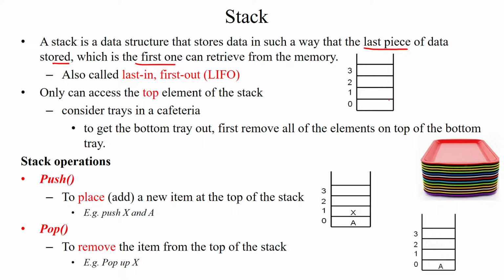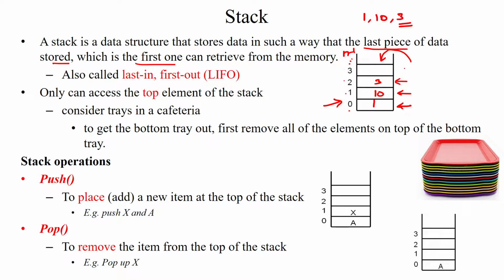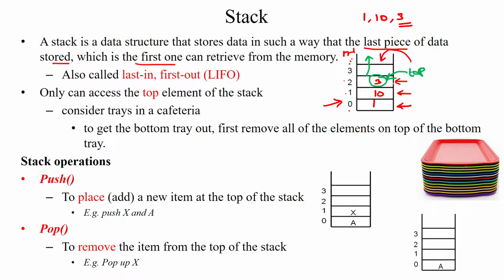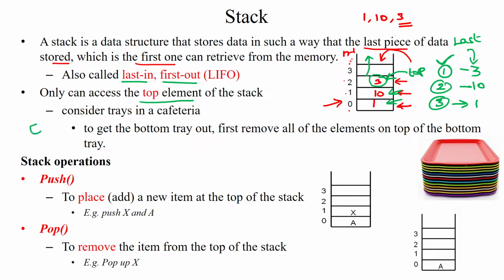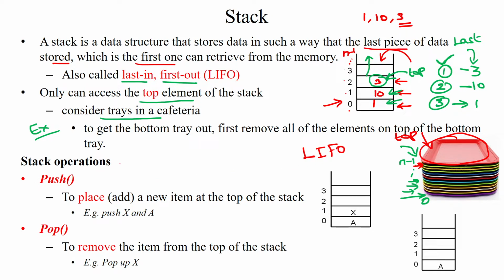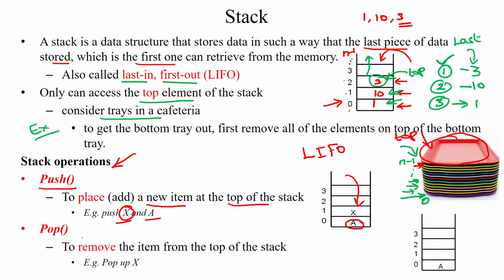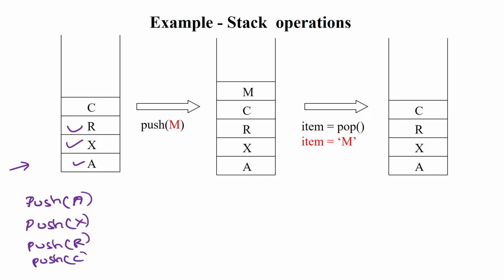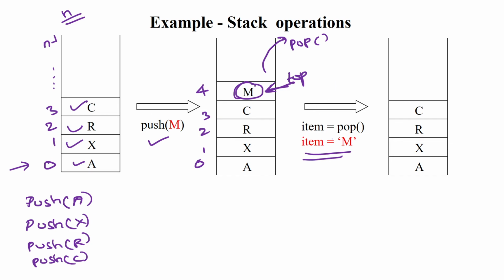26 Stack Linear Data Structure - Introduction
Stack Linear Data Structure - Introduction
Stack Implementation Using Array-Definition